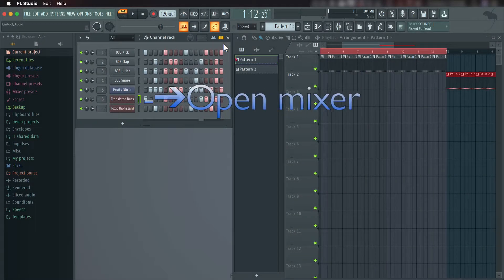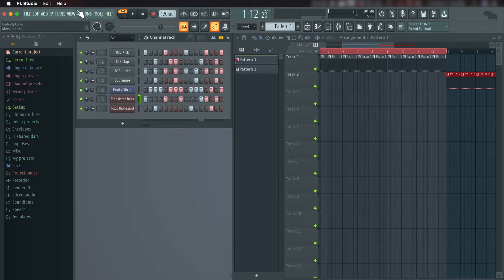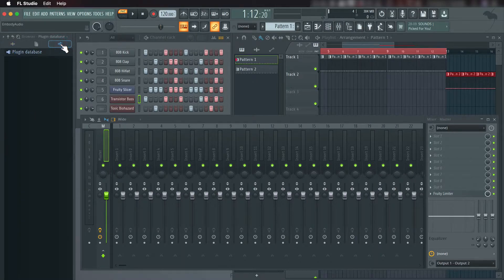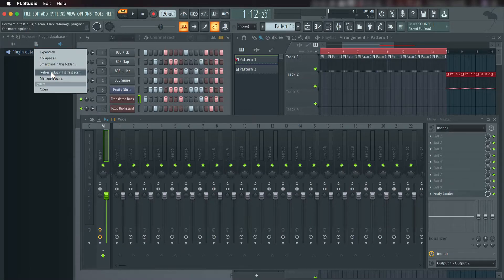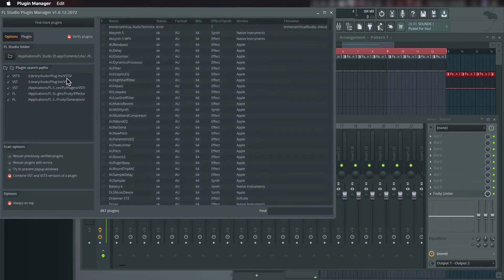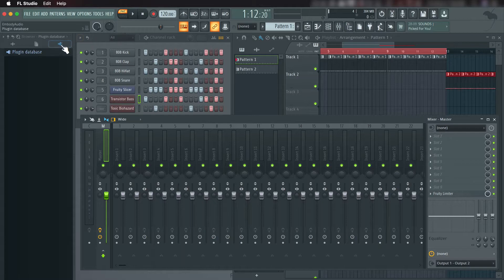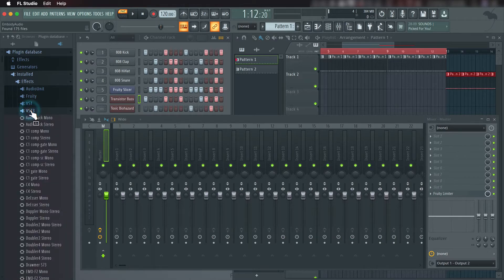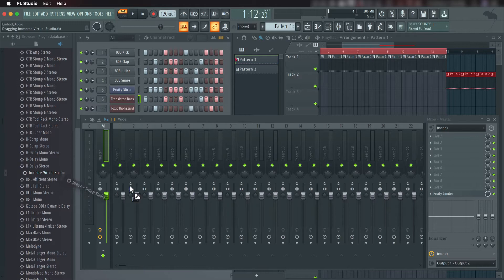Immerse Virtual Studio | FL Studio Setup Tutorial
Welcome to our Tech Tips series! In this tutorial we give you step by step instructions on how to set up Immerse Virtual Studio in FL Studio.

Audition your mix in world-class studios today using the Immerse Virtual Studio plugin. You’ll be listening in the sweet spot of a top mixing and mastering studio ANYTIME, ANYWHERE.